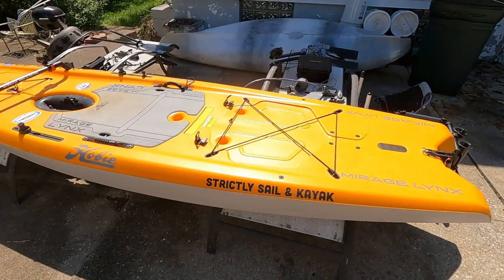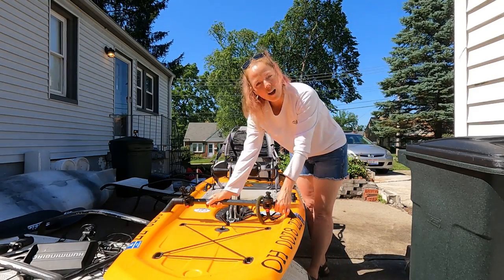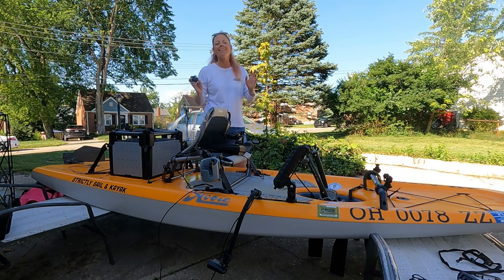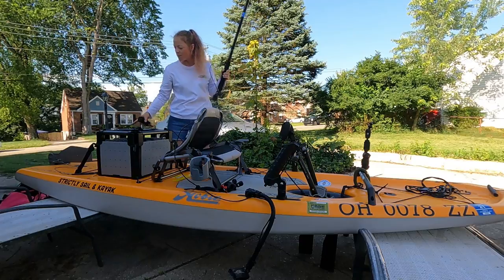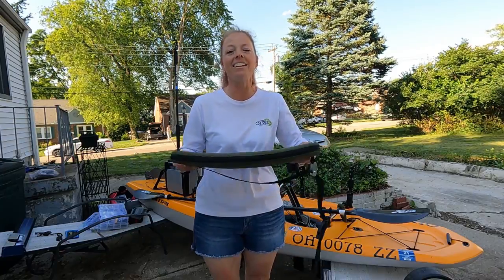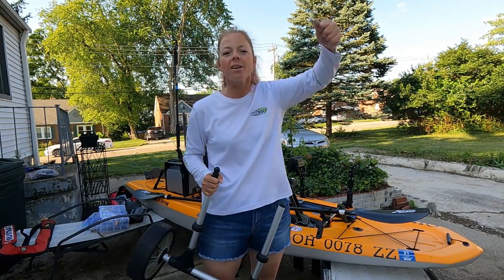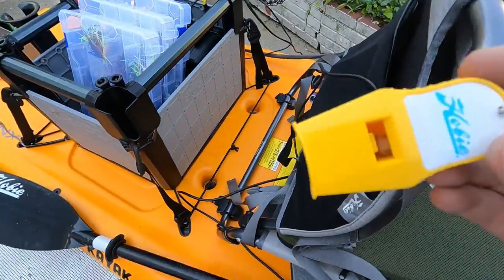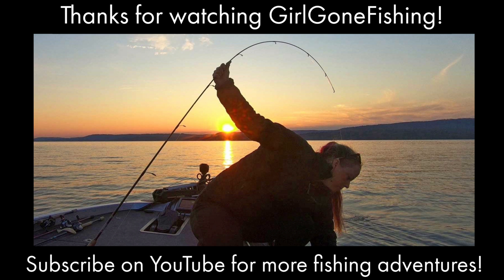Hobie Lynx - Rigging walk-through for tournament bass fishing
I had the opportunity to take the demo Hobie Lynx kayak from Strictly Sail & Kayak in Cincinnati to two tournaments this past weekend.  I fished on it for the Buckeye Kayak Fishing Trail's Senecaville Lake tournament, and the Cincinnati Kayak Fishing's Brookville Lake tournament.  It was amazing!  I can't say enough about how I love this kayak... it is the perfect boat for me!  People have been asking me about how it could go from a paddleboard-looking naked kayak to all rigged up as a fishing platform, so before I returned it to Strictly Sail ( 😪 ), I made this video showing how I set it up for tournament bass fishing.  I will have a video up from each of the two tournaments soon on my GirlGoneFishing channel!  All of the accessories on this video, as well as the Lynx and other Hobie, Old Town, NuCanoe, and FeelFree kayaks are available at Strictly Sail... links to accessories are below!

YakAttack Switchblade Transducer Arm (this wasn't in the video, but I'm about to buy one, because it is better than what I have!):

Here are some helpful links (there are facebook pages for all of these as well if you prefer):

This link takes you to the listing on Amazon for my favorite St Croix AvidX casting rods, but anything you buy after getting to Amazon through this link earns me a small commission (and doesn't cost you anything extra!) towards my "new Hobie kayak" fund since I am an Amazon Associate!